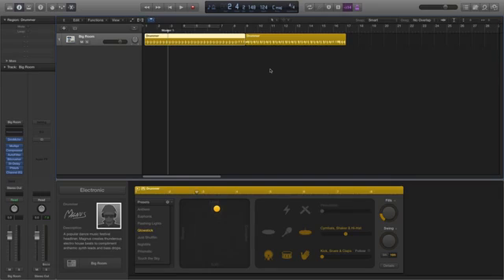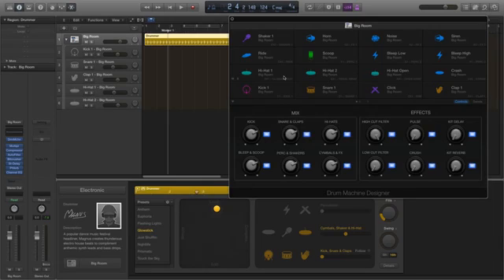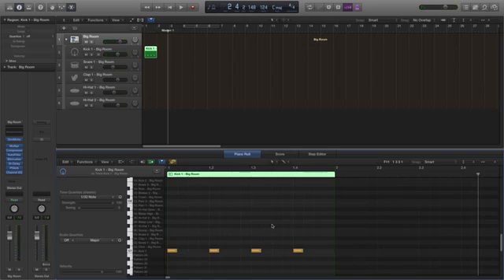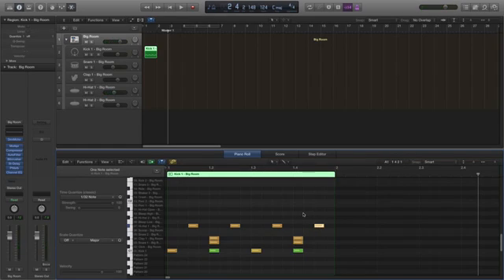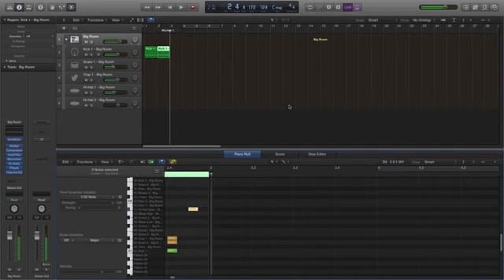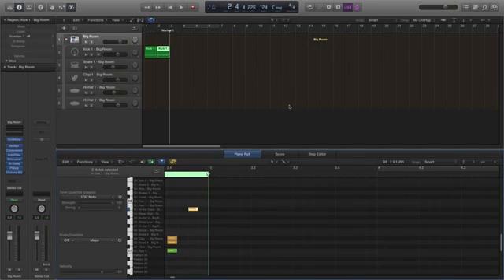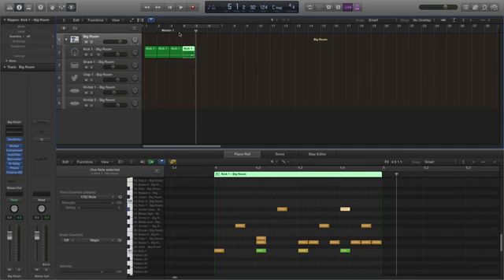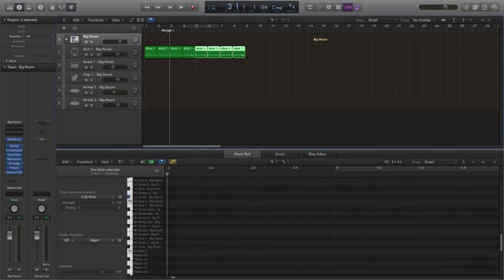HOW TO MAKE HOUSE BEAT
How to create a beat from your home